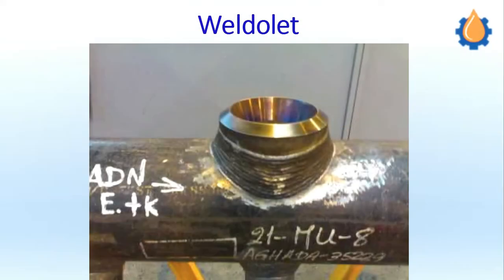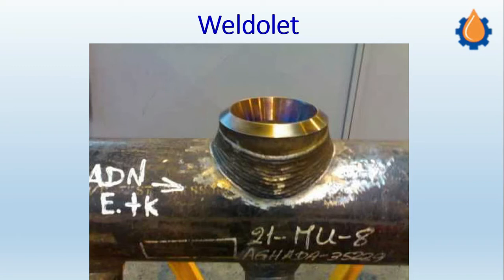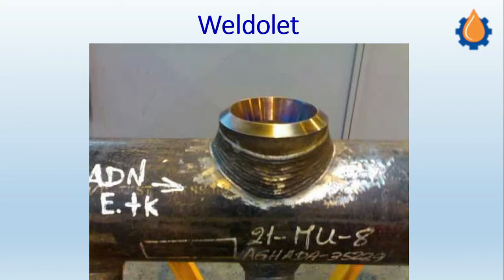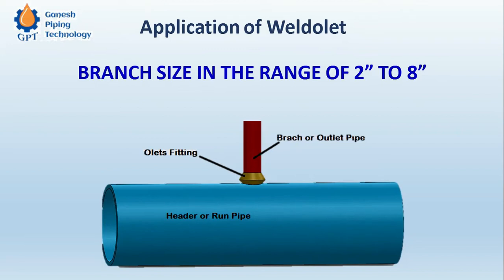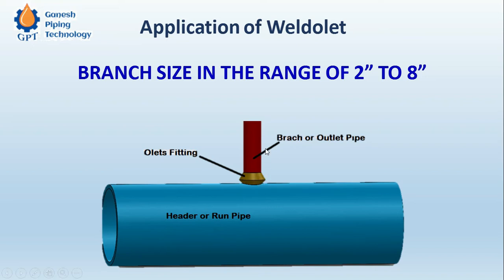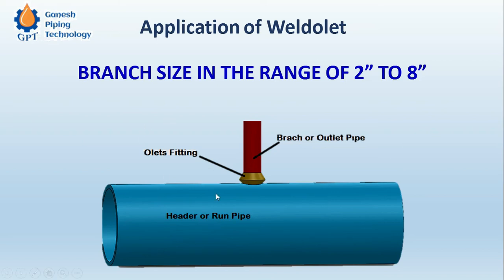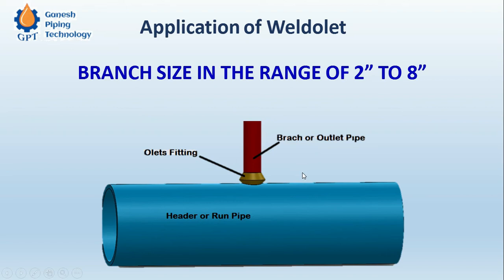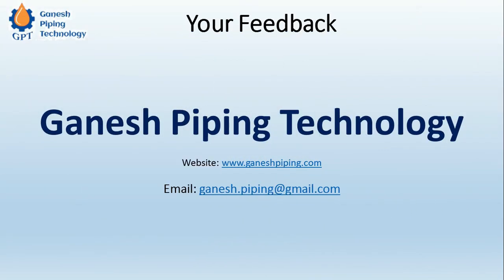All about Pipe Fittings - Weldolet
"This is a kind of O Let fitting, which is used for branch sizes in the range of 2"" to 8"". Basically the branch end connection is BUTT WELDED.